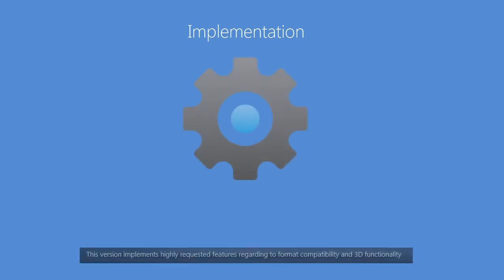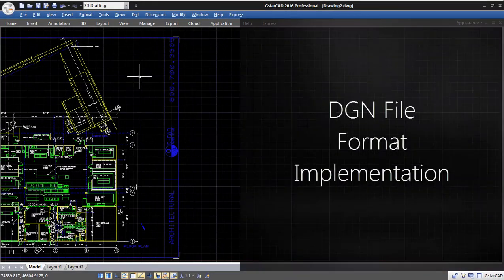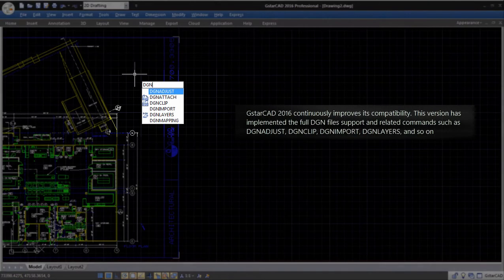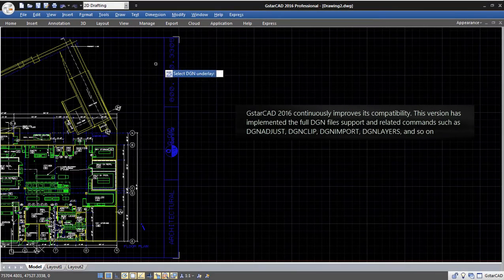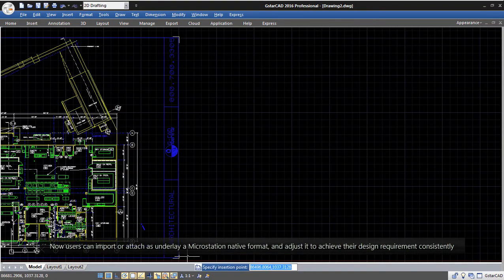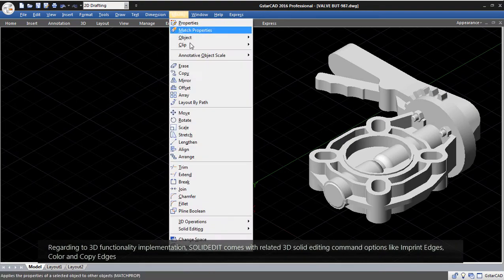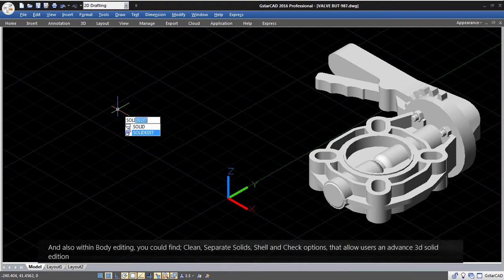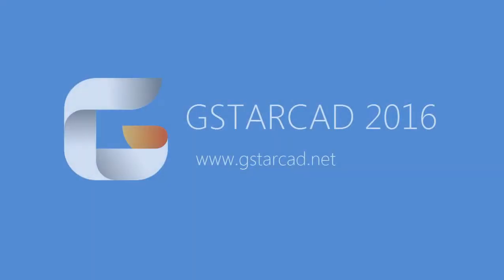GstarCAD 2016 Implementation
GstarCAD 2016 continuously improves its compatibility. This version has implemented the full DGN files support and related commands such as DGNIMPORT, DGNATTACH, DGNADJUST, DGNMAPING, etc. Now you can import and attach as underlay a Microstation native format.

and now SOLIDEDIT command supports related 3D solid editing options like Union, Subtract, intersect, Imprint Edges, Color Edges ,etc.